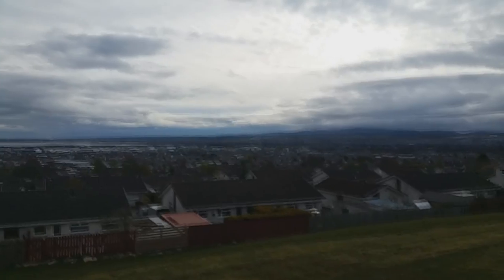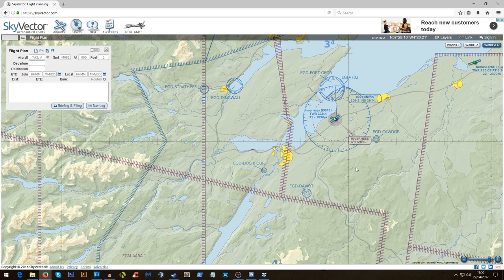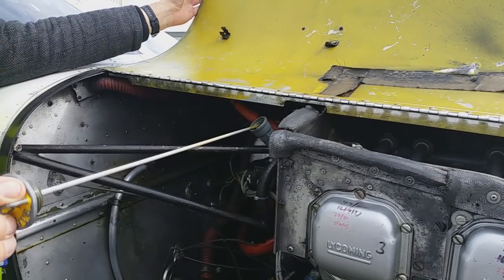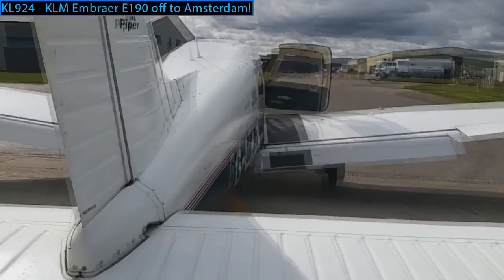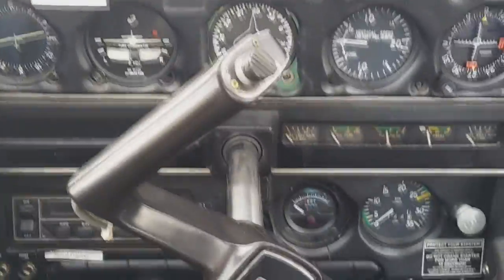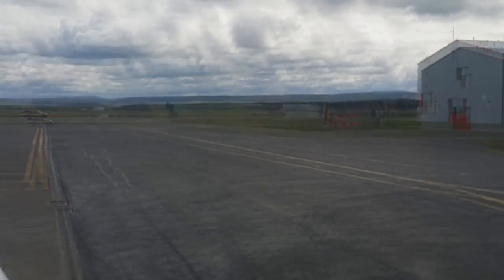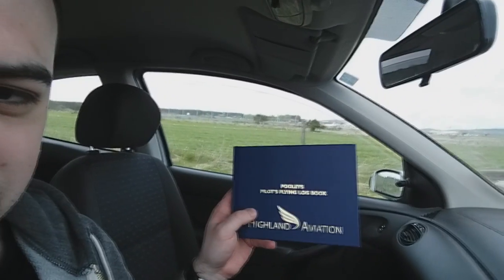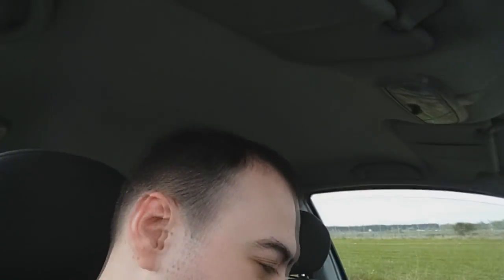Vlog: Flying a REAL plane!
Join me as I partake in a Trial Flying Lesson where I fly a Piper Warrior at Inverness and do a little bit of VFR around the Scottish Highlands. We flew from Inverness to Loch Ness, flew over Beauly up to Ben Wyvis and then returned via the Cromarty Firth and Black Isle.